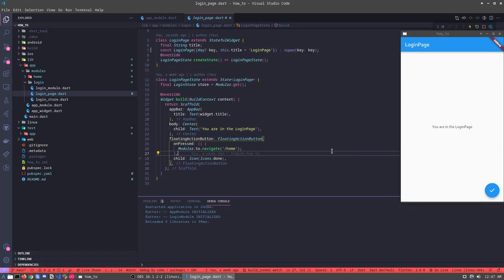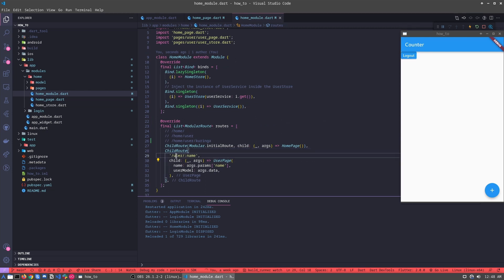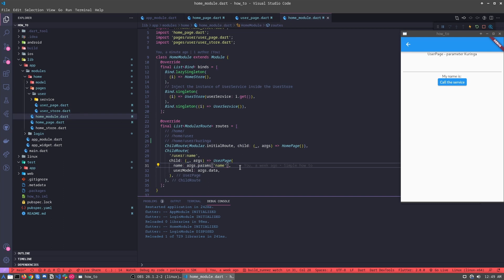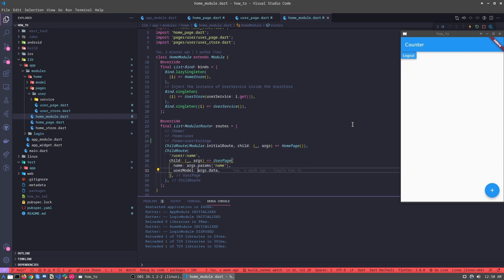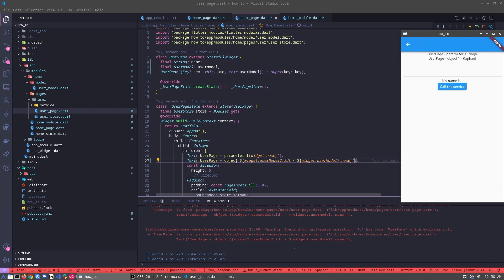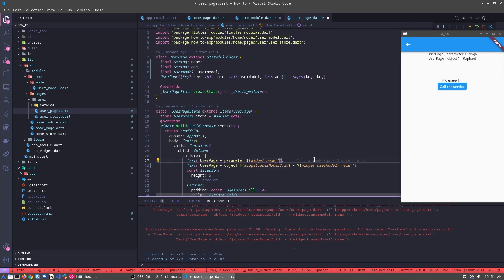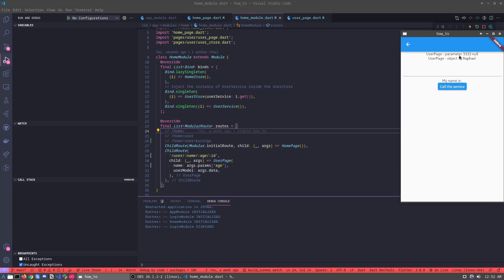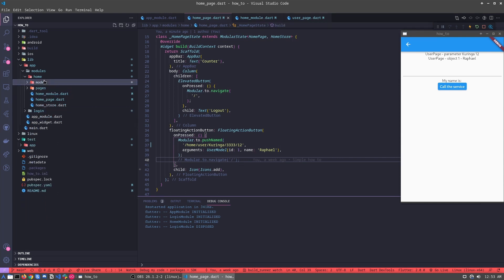Flutter Modular #2 - Routes and Data by Raphael Barbosa (Kuringa)